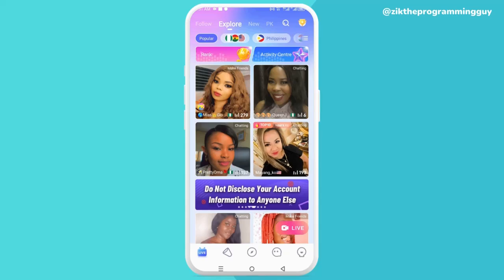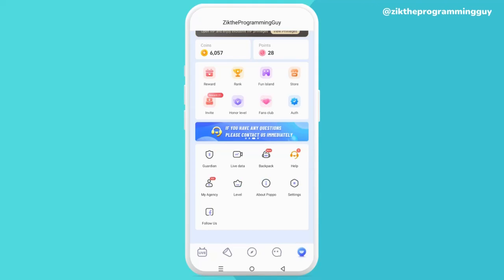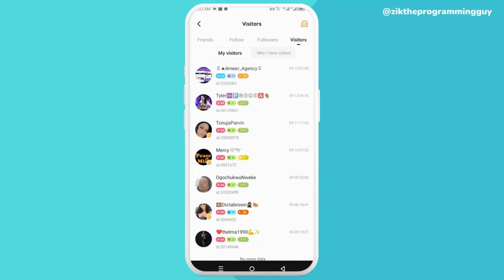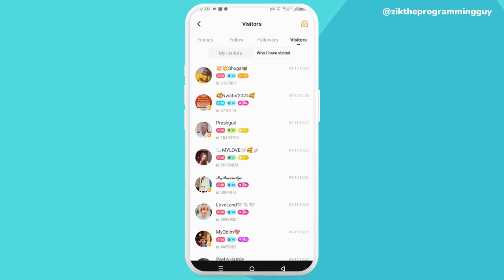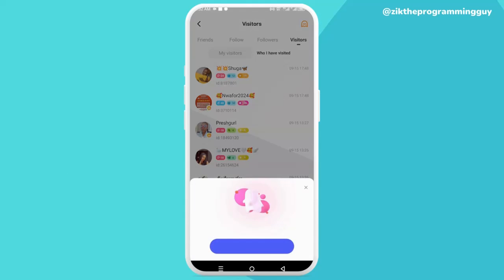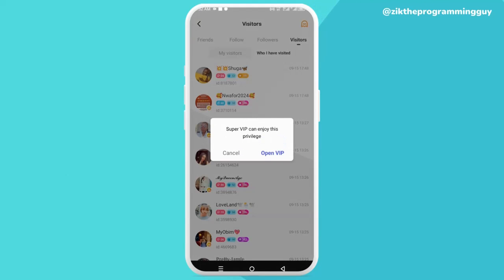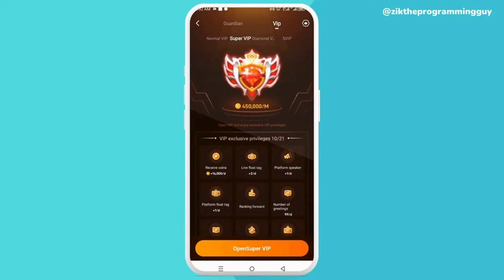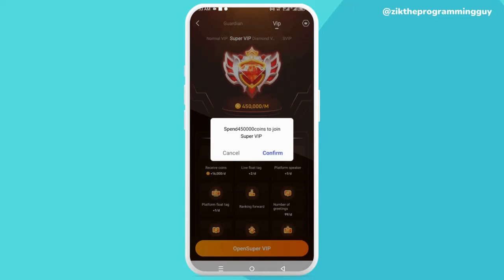How to Visit Someone's Profile Without Them Knowing On Poppo Live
In this video, i will show you How to Visit Someone's Profile Without Them Knowing On Poppo Live.